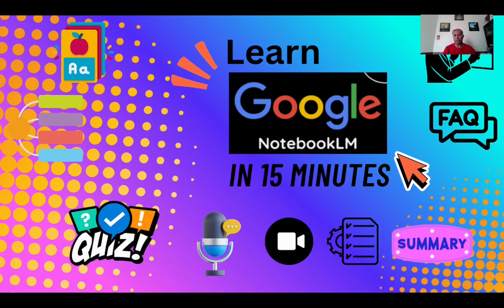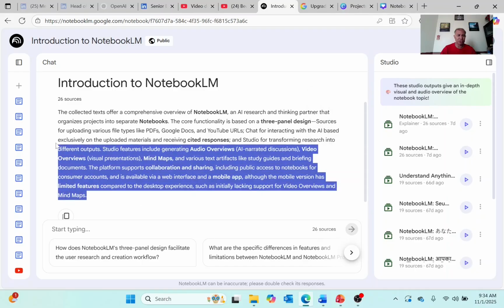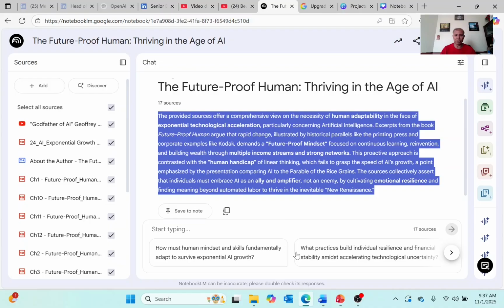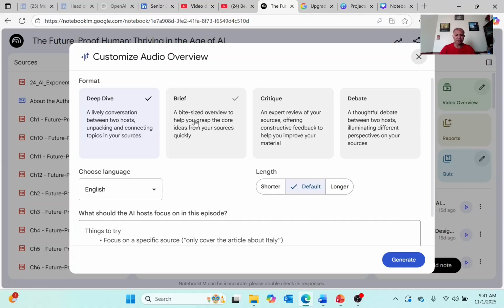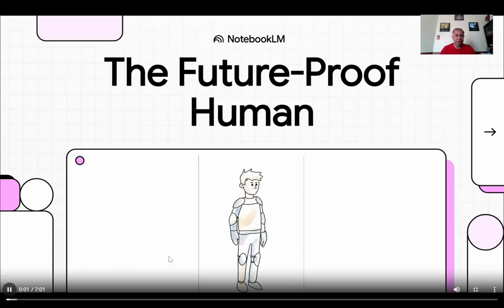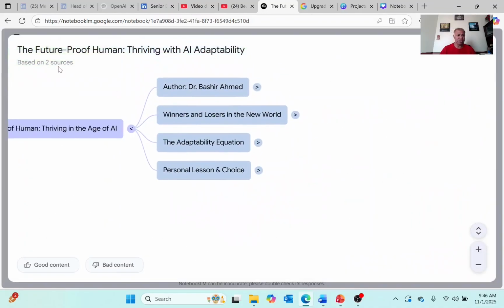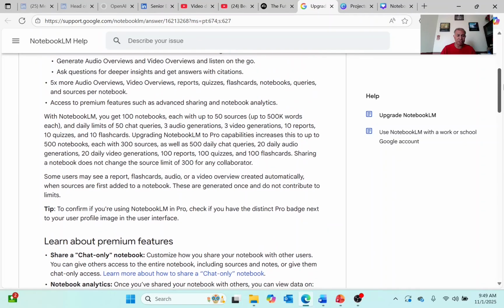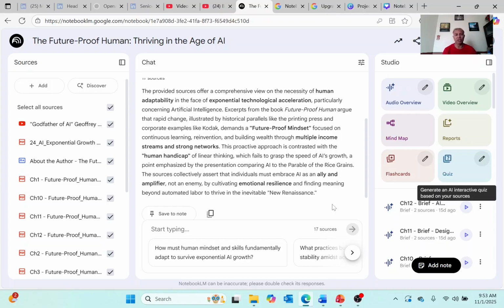Notebook LM Tutorial - Discover Google’s Hidden AI Powerhouse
Discover Google’s Hidden AI Powerhouse — Notebook LM!

In this video, we take you on a deep-dive demo of Google Notebook LM, the AI-powered research and content organization tool that’s changing how creators, educators, and business leaders work with information.

You’ll learn:

✅ What makes Notebook LM different from ChatGPT, Gemini, and Copilot
✅ How it protects your privacy (Google does not use your uploads for model training)
✅ How to create summaries, podcasts, videos, FAQs, quizzes, flashcards, mind maps, and more
✅ Real-world demo using The Future-Proof Human book project
✅ Why this is one of the smartest ways to build your own AI knowledge base

Whether you’re a researcher, teacher, writer, or entrepreneur—this tool will blow your mind.

📖 Check out The Future-Proof Human – How to Thrive in the Age of AI, Chaos and Change on Amazon